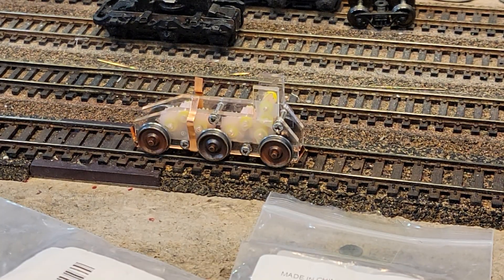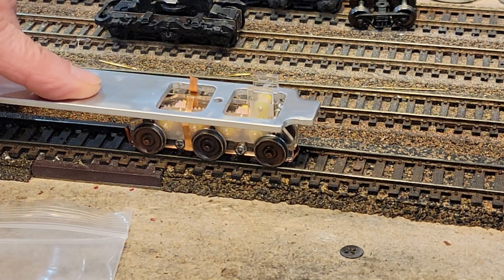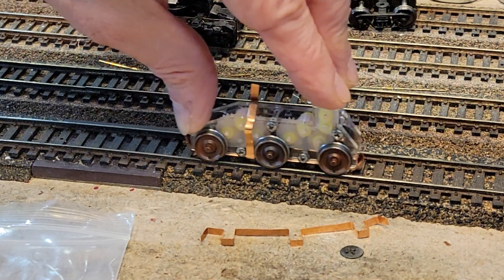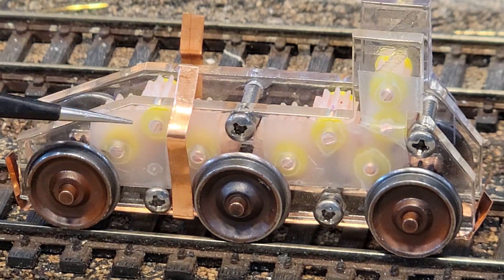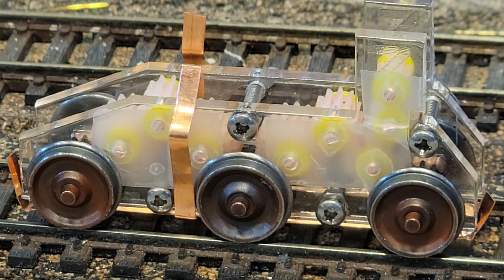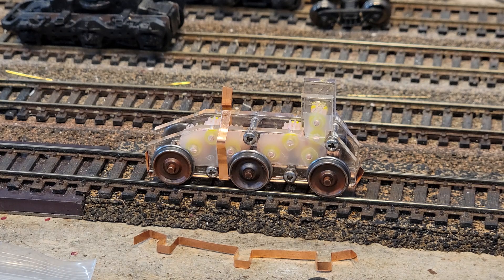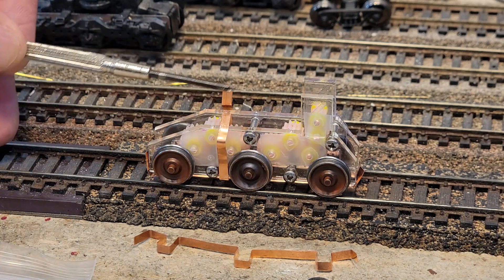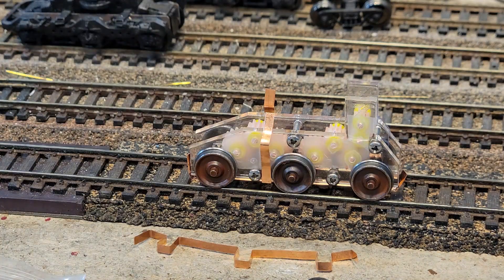2022 5 Loco Contest Part 21 Mark VII Truck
The Mark VII truck is a huge advancement in our project and here it is... too bad it is so difficult to assemble.  The Mark VIII is already on the drawing board.